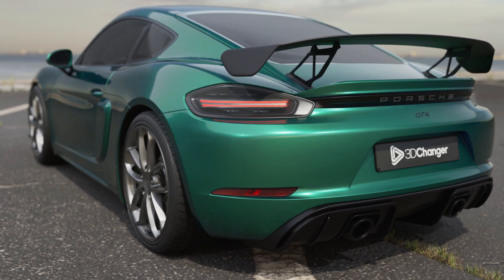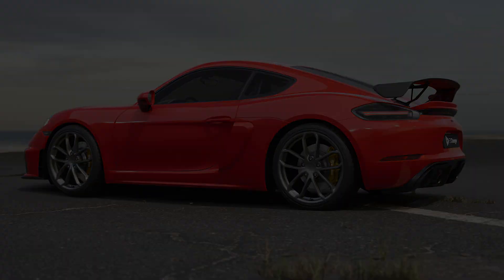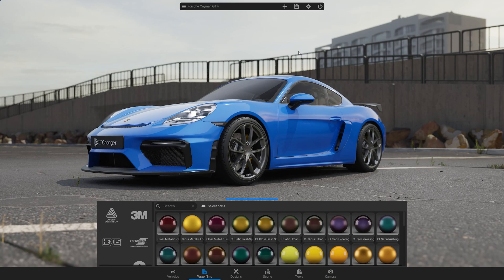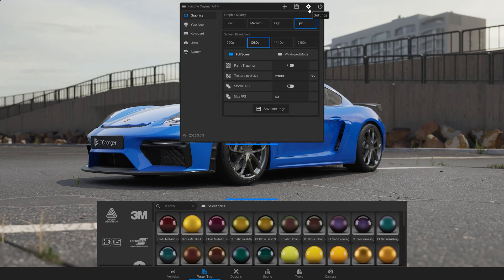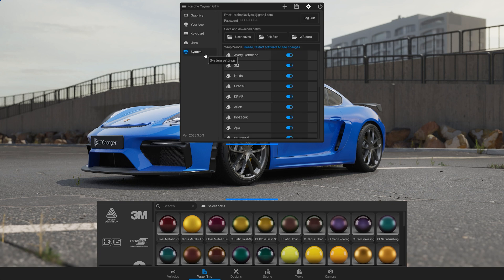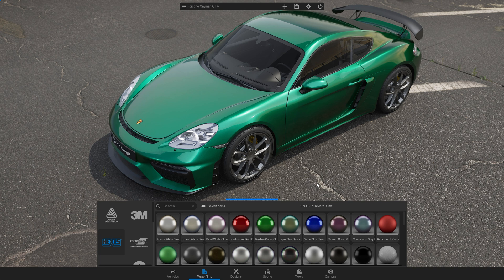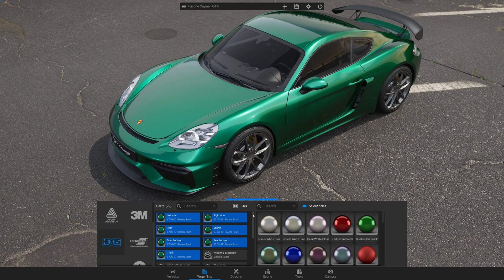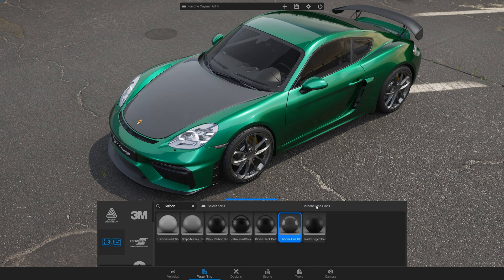Wrap Films | 3D Changer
In this video, we’ll take a look at the different wrap films available in the 3D Changer configurator.

3D Changer helps wrap shops and designers visualize car wraps in 3D.

Song Around the Moon by Ben Fox (certificate is granted by Artlist Ltd).